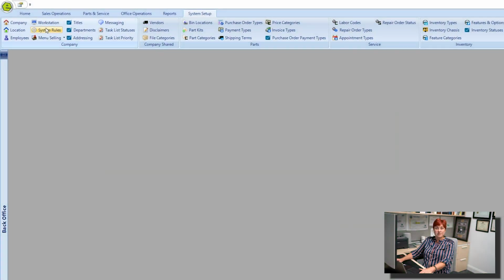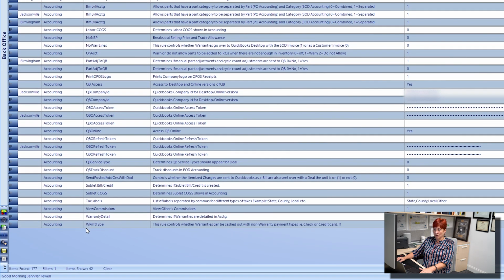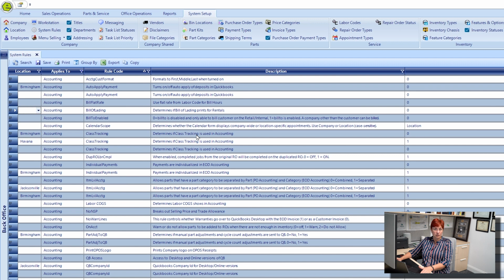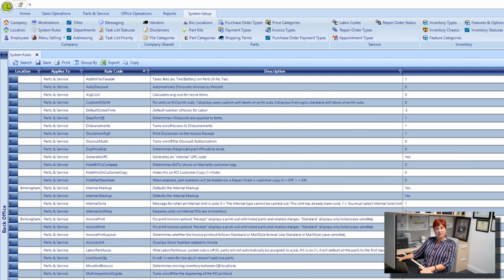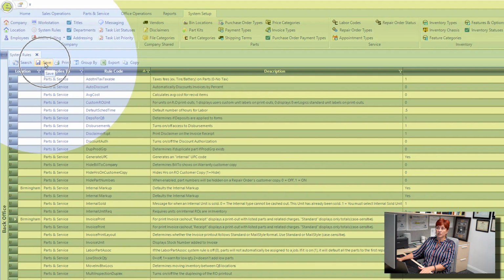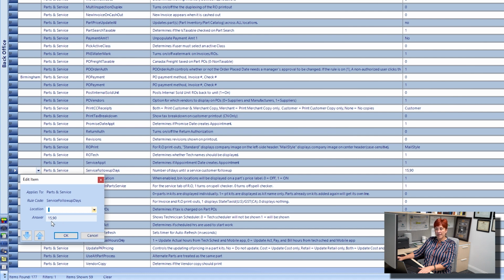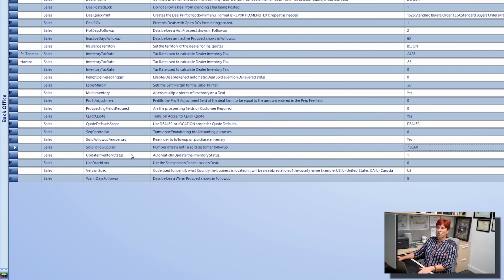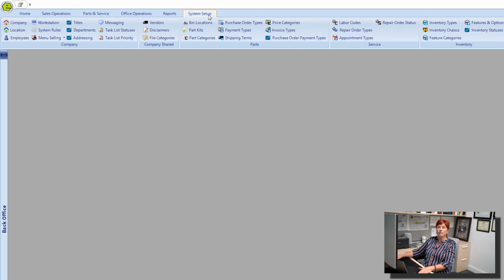System Rules | EverLogic Software Training